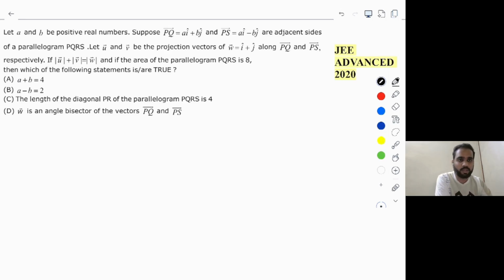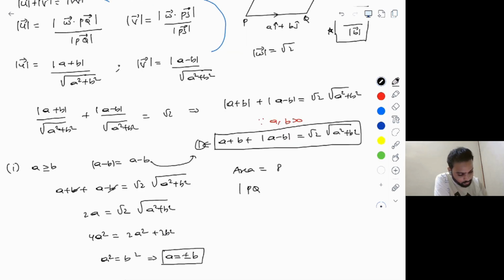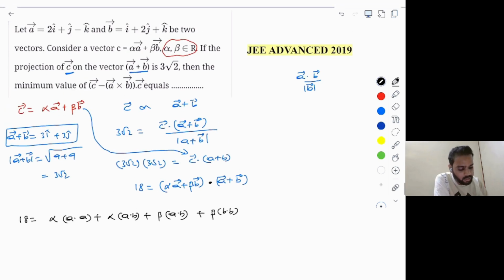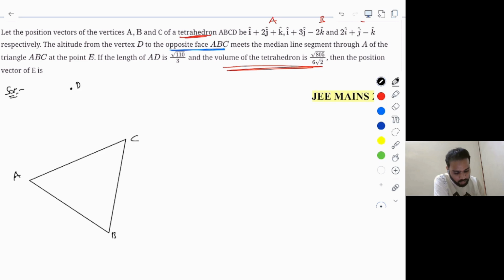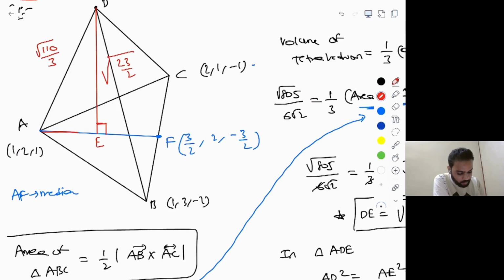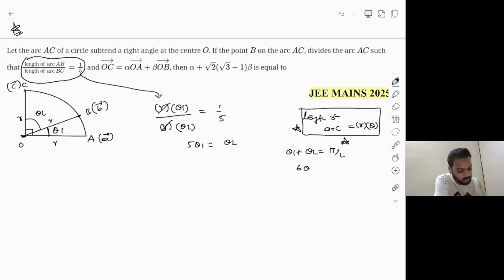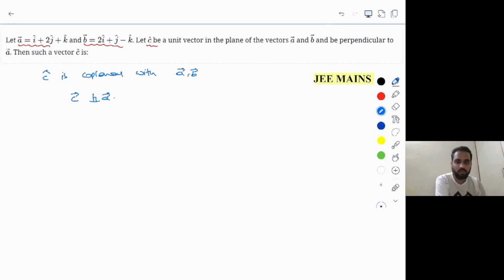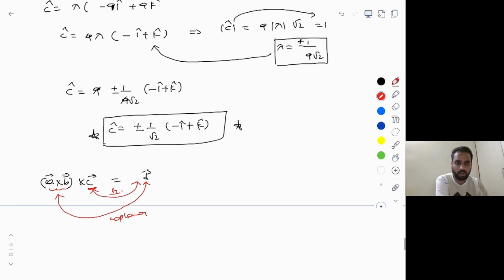VECTOR ALGEBRA : TOP PYQs (part-2)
Go through these PYQs from VECTOR ALGEBRA before you go to your jeemains session 2